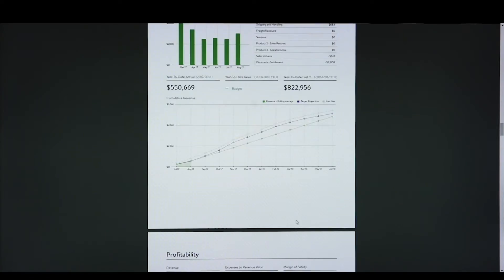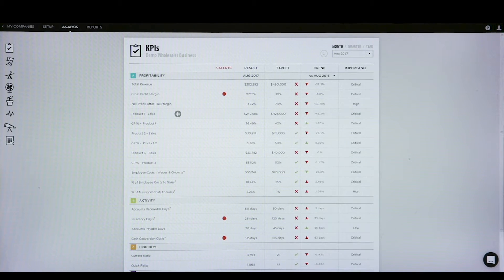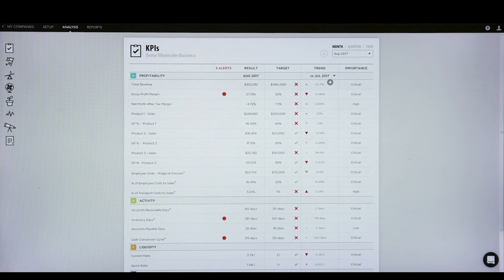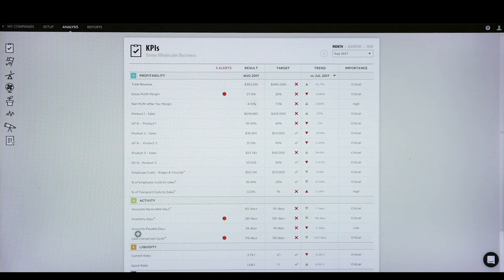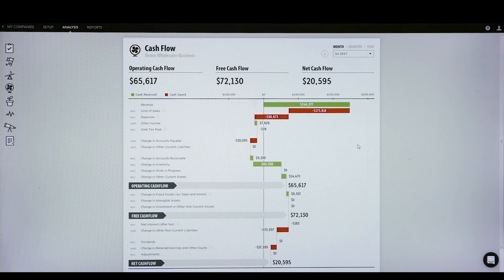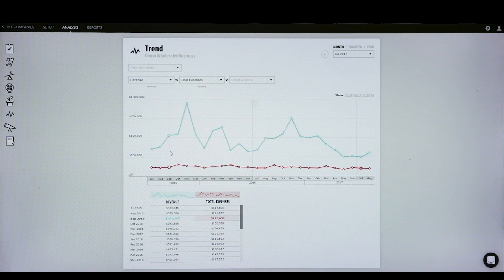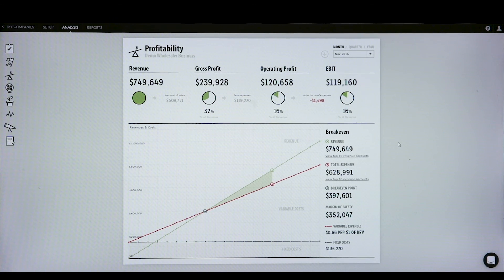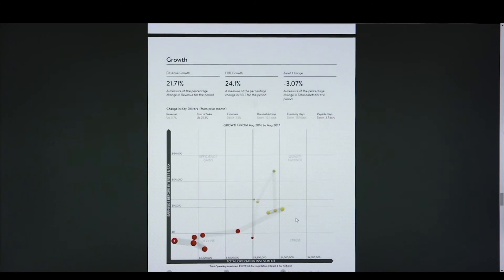Financial insights to support business success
At Hanrick Curran we understand being a business owner can be tough. Utilising management reporting tools and resources can help business owners stay in control, informed and focused. Hanrick Curran Partner, Matthew Beasley, discusses how he has worked with his clients using Management Reporting to enhance their success and take the burden out of running a business.